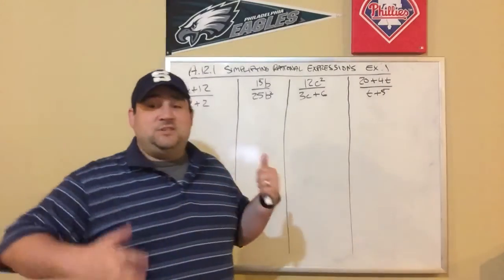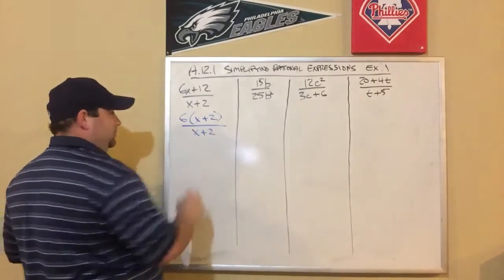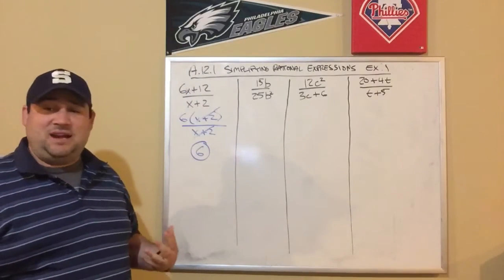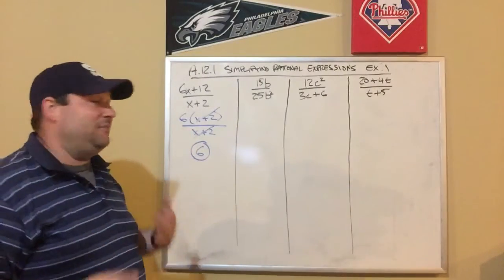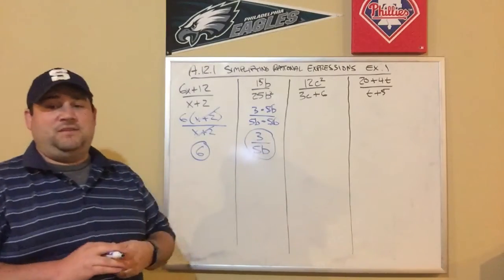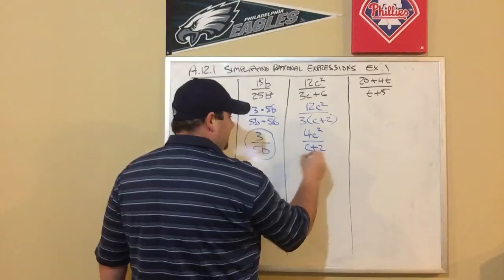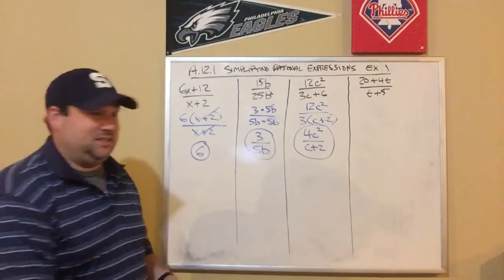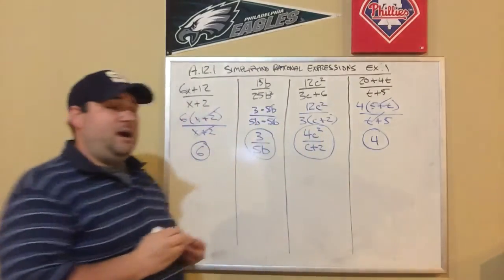A.12.1 Simplifying Rational Expressions Ex 1